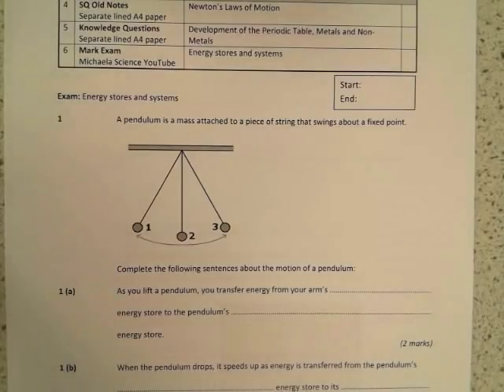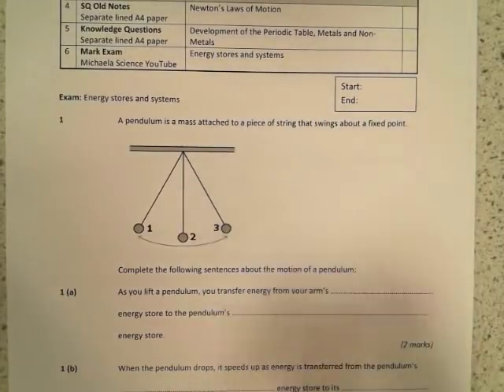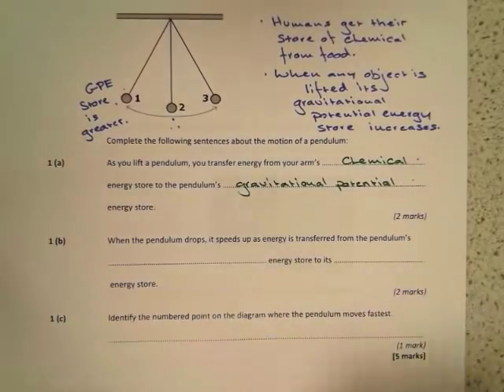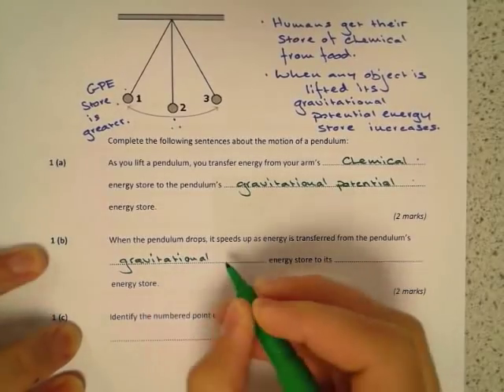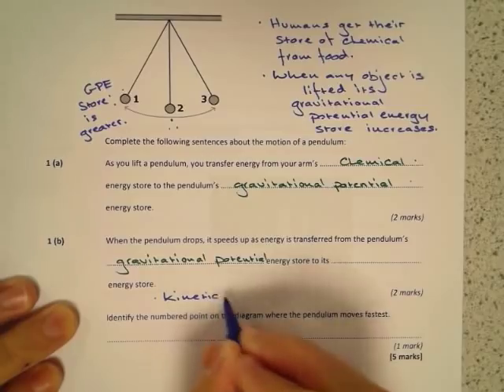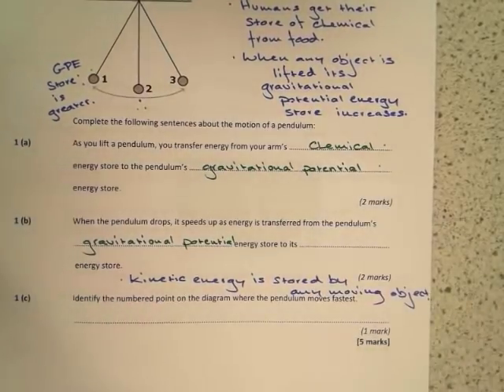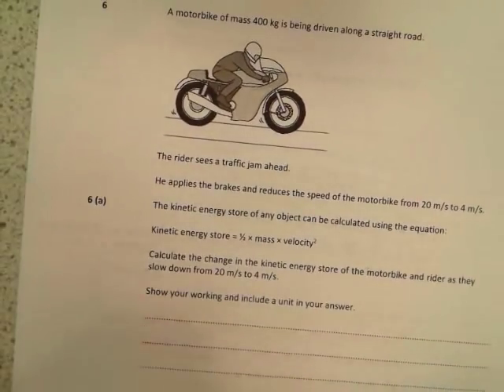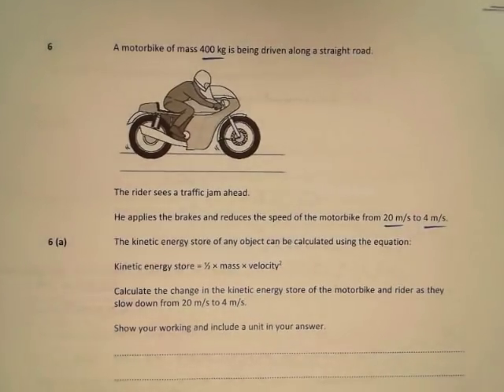Year 10 Exam Energy Stores and Systems